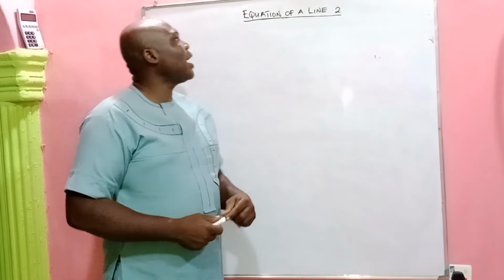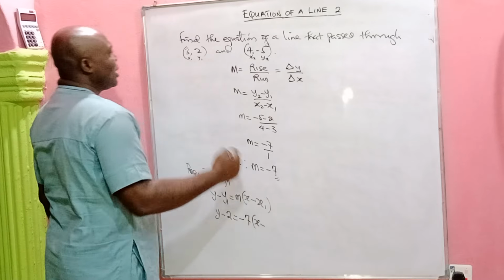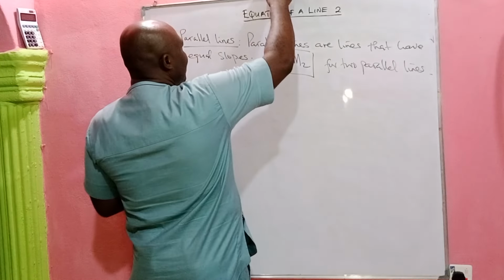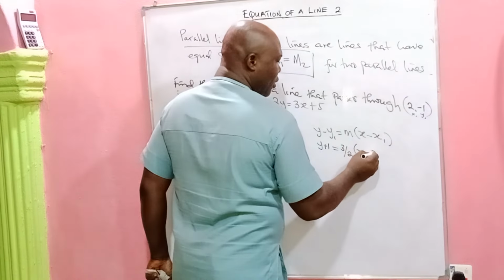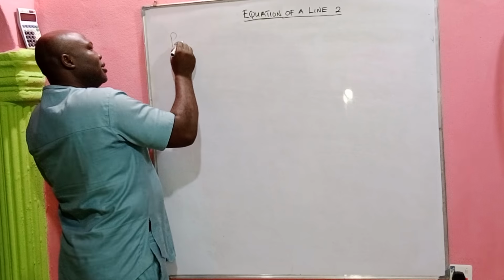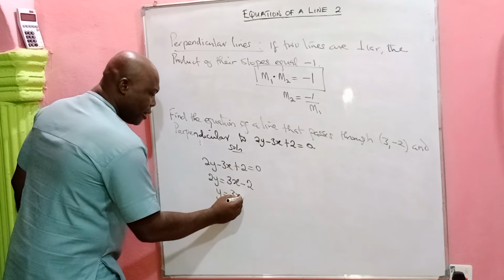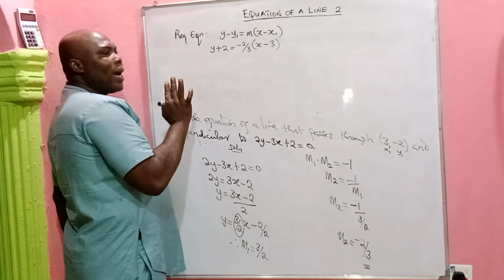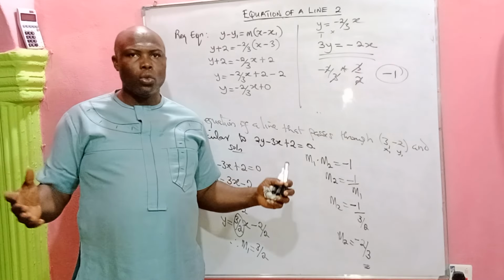How to find the equations of parallel and perpendicular lines